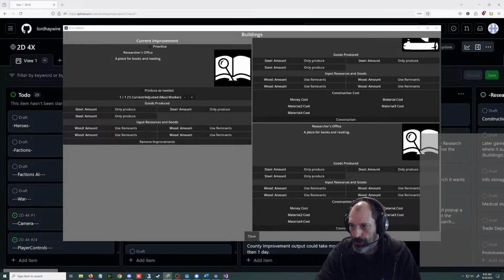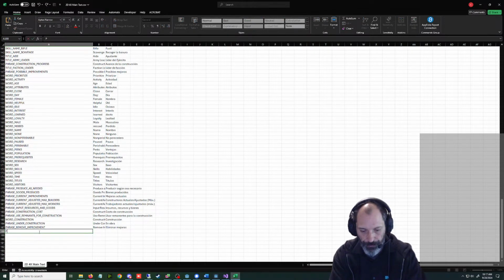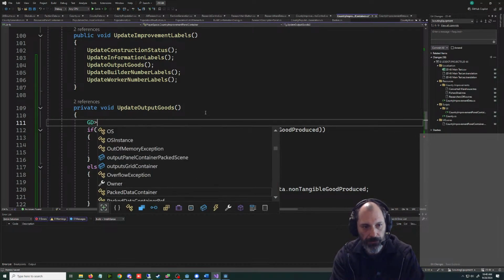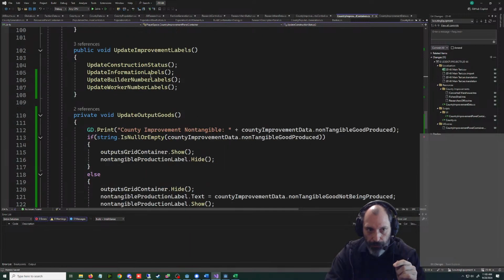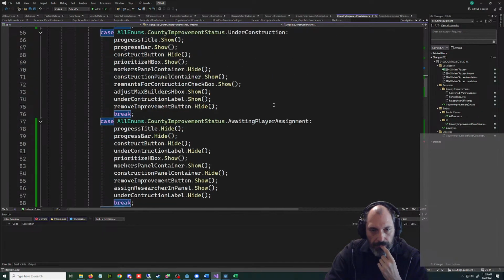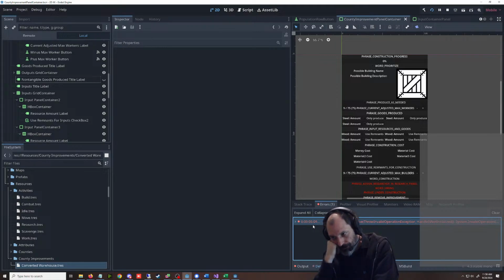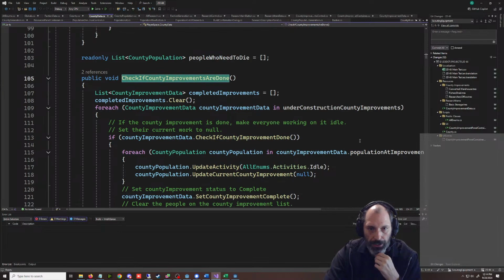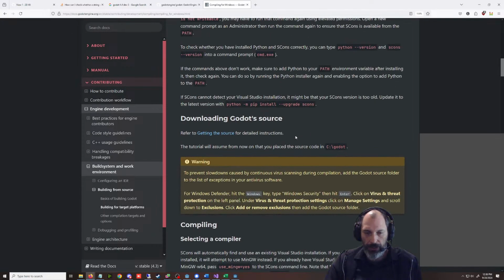2D 4X – Godot .Net C# - Showing research in the research office.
Let’s Make 176 – The county improvement panel must have all information.